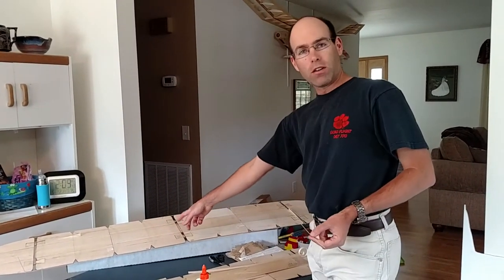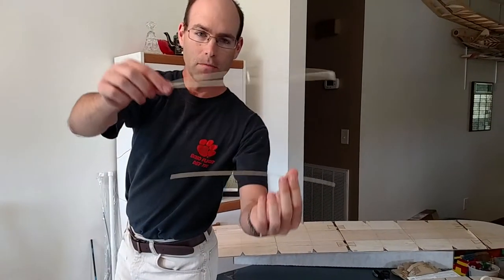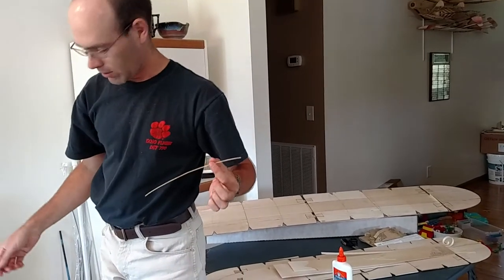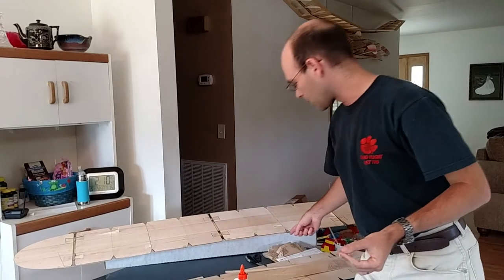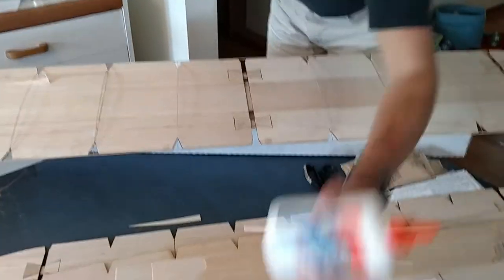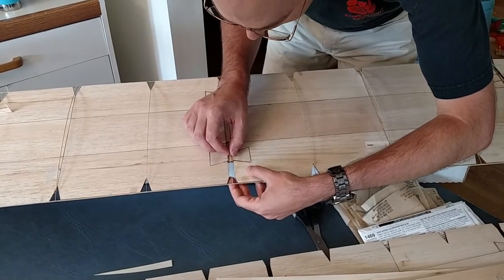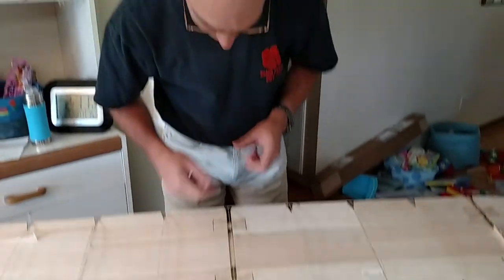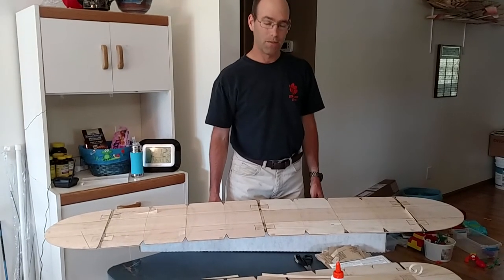Building ultralight indoor airplane wings - Hourglass III Unlimited Class